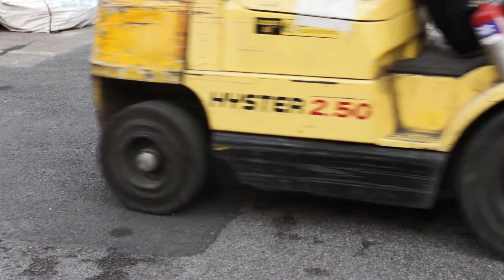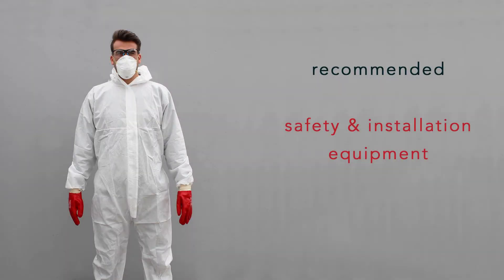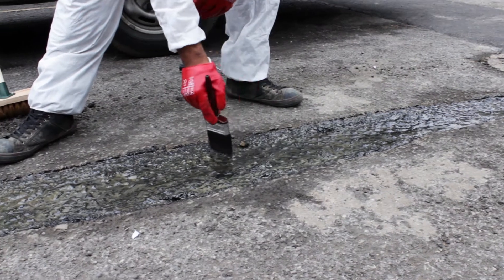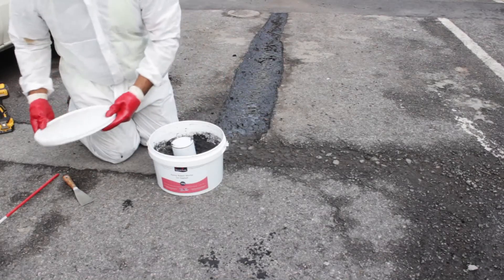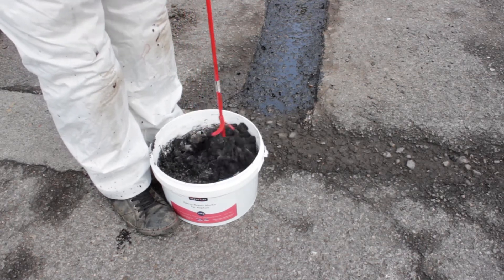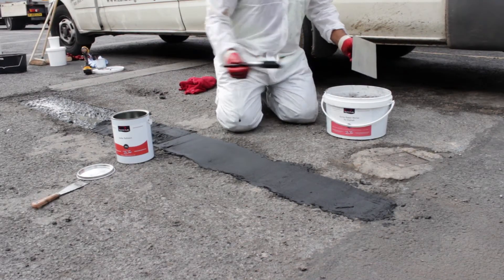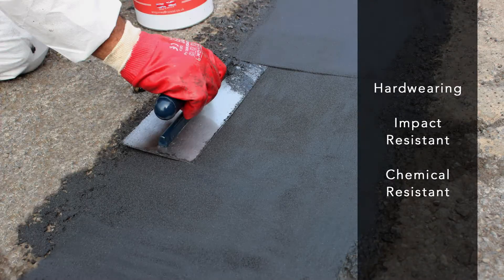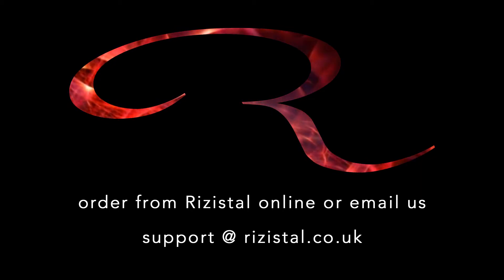Repair an asphalt or tarmac surface | Rizistal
This how to video is demonstrating the repair of a broken tarmac surface using epoxy repair mortar by Rizistal.

You can infill holes, wide cracks, broken areas and crevices in asphalt, tarmac and concrete surfaces with the easy to use, DIY repair mortar, which is available in black.

The epoxy resin formulation is far stronger and longer lasting than traditional bitumen based products, making it ideal for heavily trafficked areas such as;
- Car parks, driveways & garages
- Loading bays
- Service lifts
- Roller shutter door surrounds and more.

Once installed, the repair mortar will accept light traffic after 4 hours and heavy traffic after 12 hours, at a temperature between 15 – 20 degrees Celsius.

The standard 20kg pack size will cover approximately 0.45 metre squared at 30mm thick.